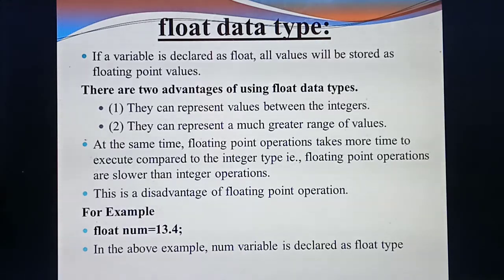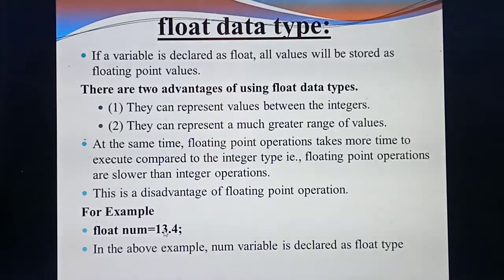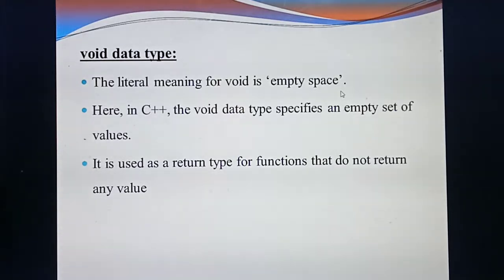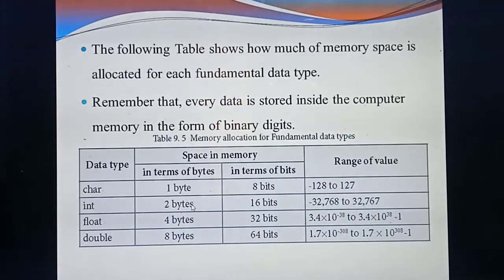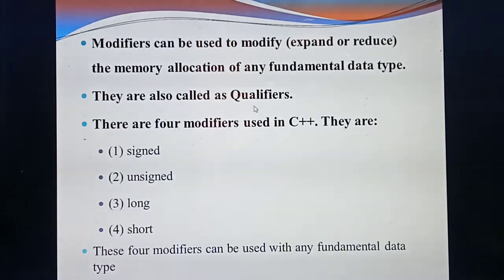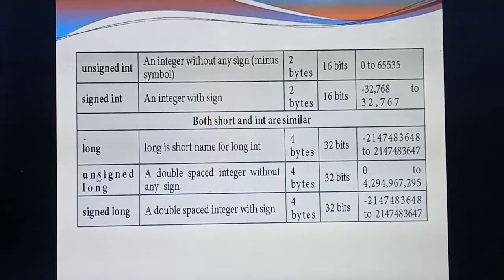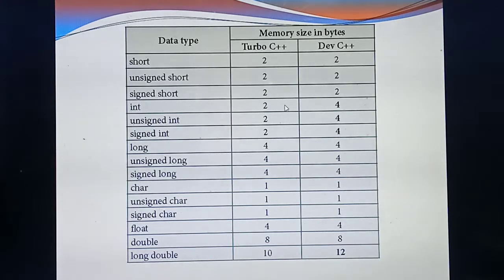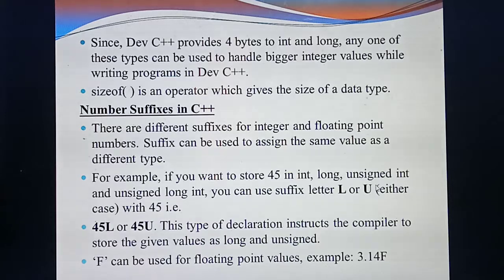Grade 11 CSC Datatypes in c++ 05 10 2021 10 10 AM